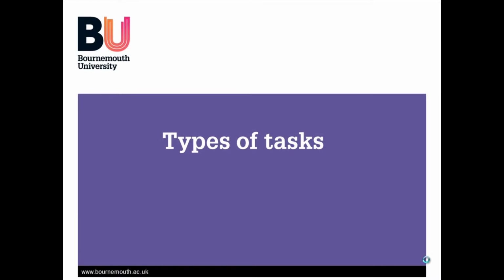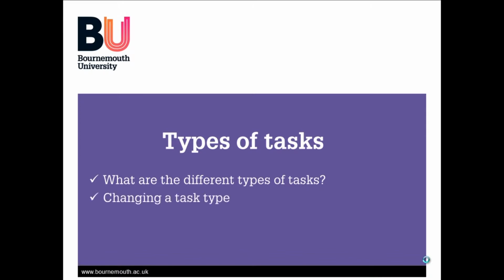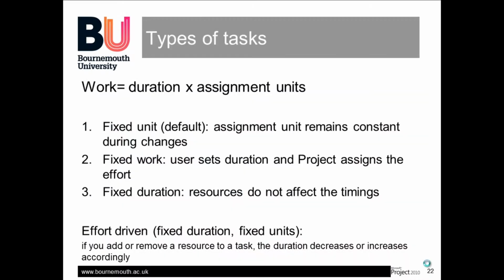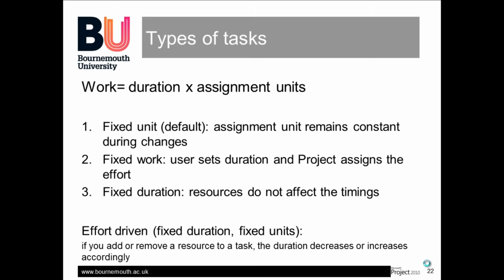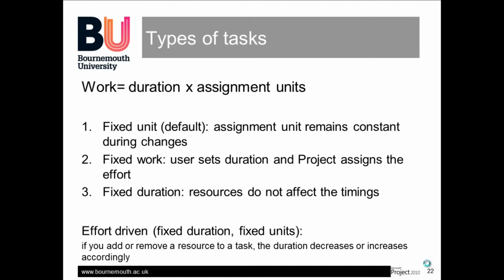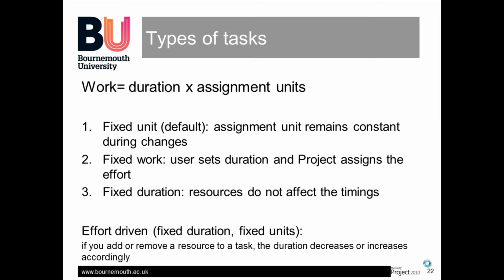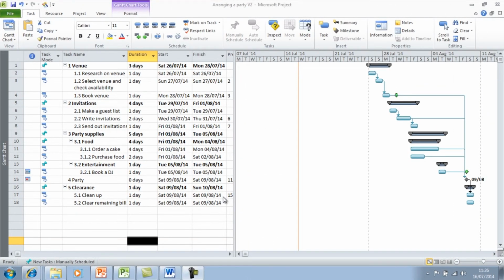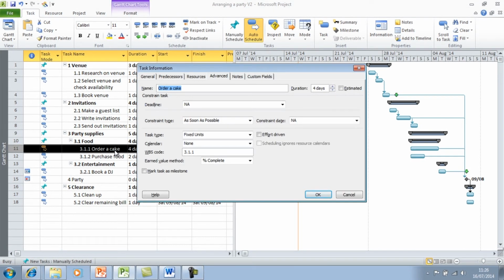8 Types of tasks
Setting the right task type will support accurate scheduling in Microsoft Project. This video will be describing the different types of tasks and showing you how to change task types in MS Project.